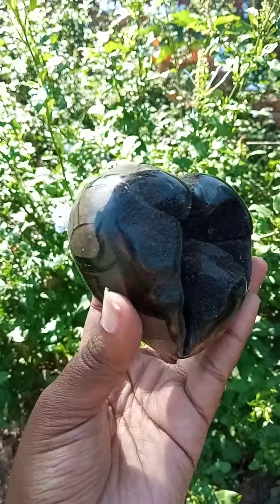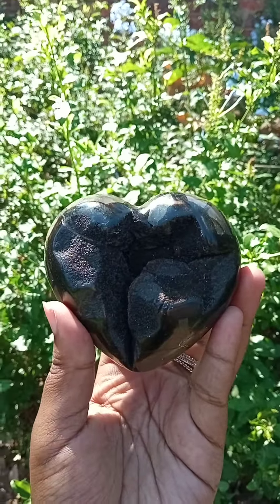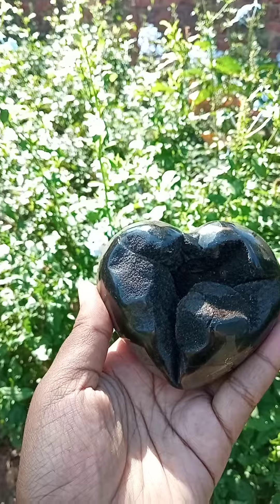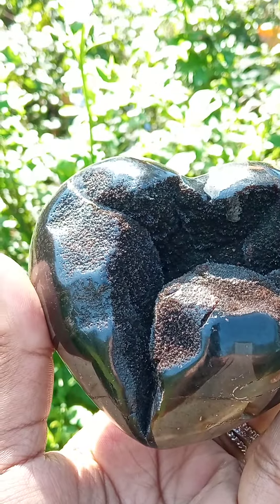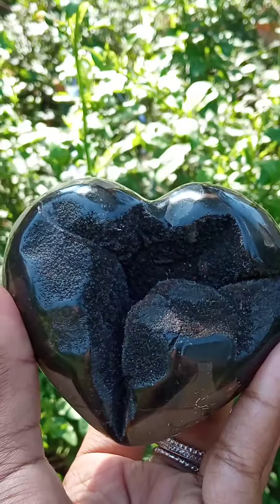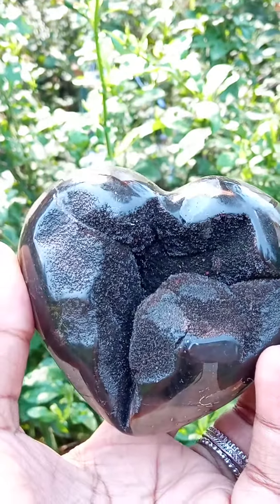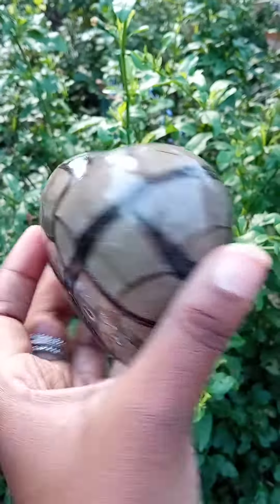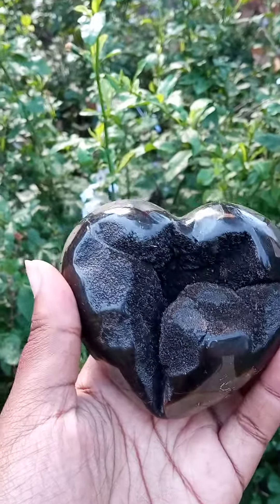673 Volcanic heart, septarian concretion - Madagascar, exotic stone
Available in FunkyBazarCrystals eBay store